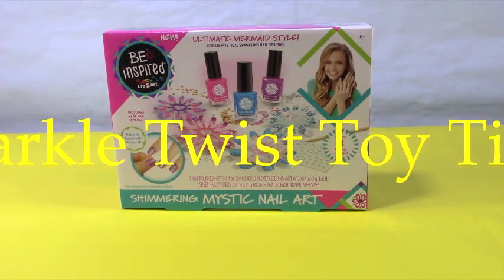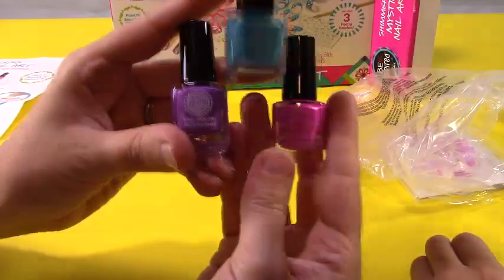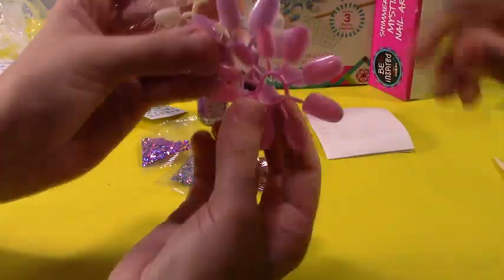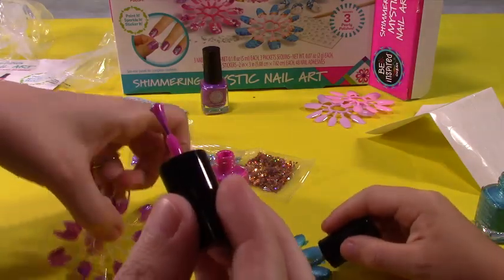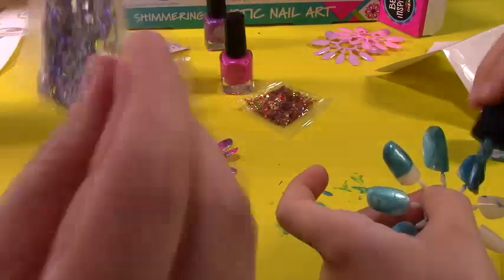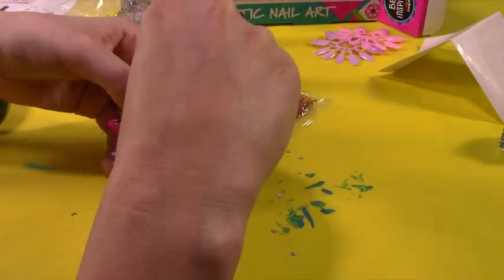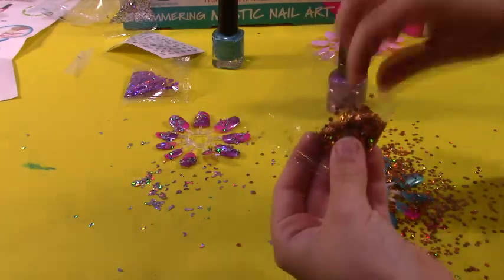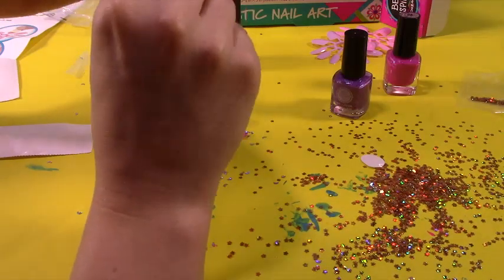Cra Z Art Shimmering Mystic Nail Art For A Sparkle And Shine Look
Painting, decorating, and applying the cra z art shimmering mystic nail art.